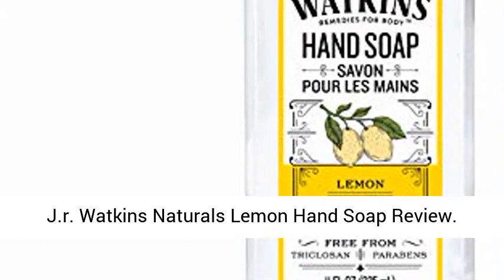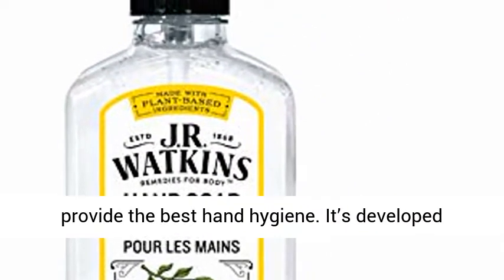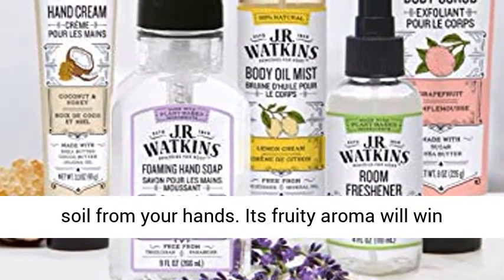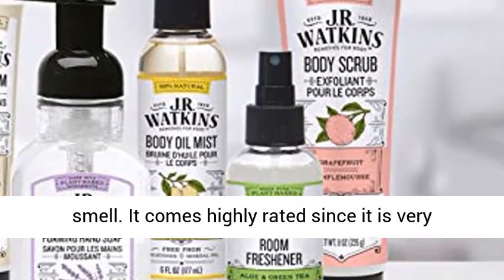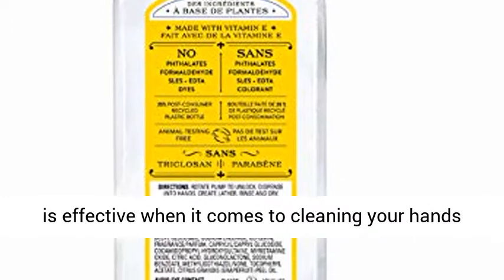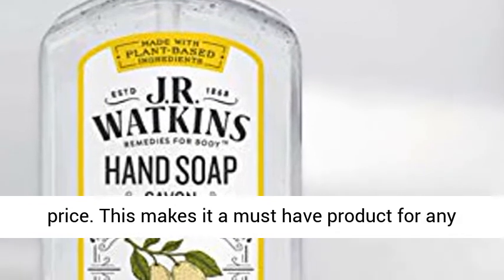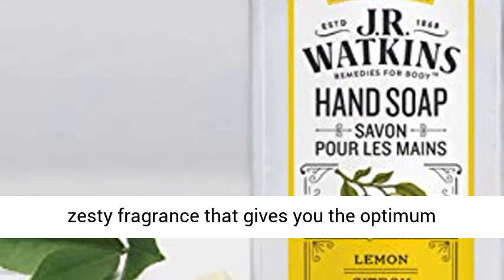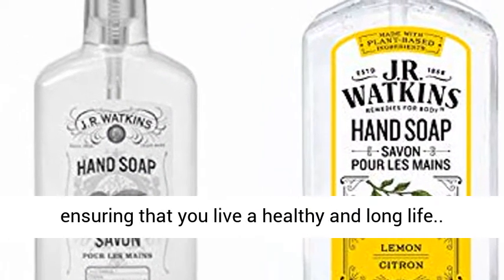J.R. Watkins Naturals Lemon Hand Soap Review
In this video review, you will know more about J.R. Watkins Naturals Lemon Hand Soap.

Check the current price on Amazon

This hand soap is free from triclosan and parabens and has a lovely lemon smell to it with a non-drying formula to prevent skin irritation. There’s also a foaming version if you need to up the fun factor for kids or kids at heart.

Both hand soap formulas are also available in refillable packs, so you have extra hand soap handily stored away as the need arises.

Product Highlights
Amazing scent: well-balanced enchanting fragrances: that’s what our liquid bathroom soaps are all about. whether you’re looking for a scent that is refreshing or relaxing, romantic or exotic, you’ll find the fragrance to match from our collection

100% cruelty-free: j.r watkins is proudly certified and recognized by leaping bunny as a brand that doesn’t test on animals. get a cleansing bar soap crafted with a conscience

Non-drying formula: give your hands a gentle yet thorough clean without drying your hands. j.r watkins gel hand soap leaves your skin feeling smooth and beautifully cleansed

Inspired by nature: give your skin the best with a liquid handsoap that’s kind to skin. we believe in creating high-quality products with ingredients from natural sources that work even with sensitive skin